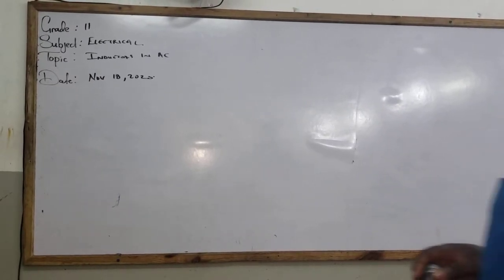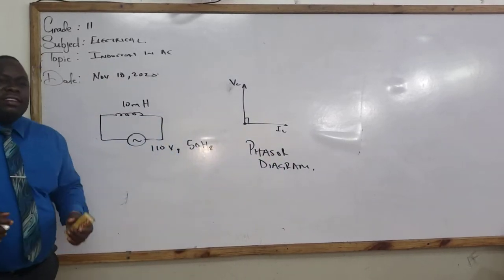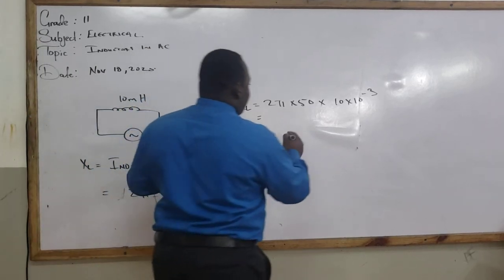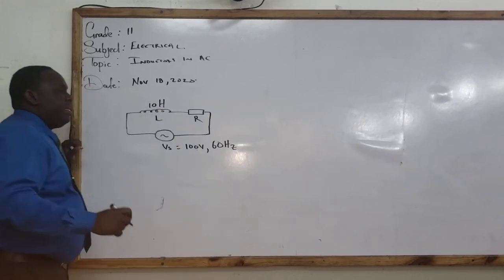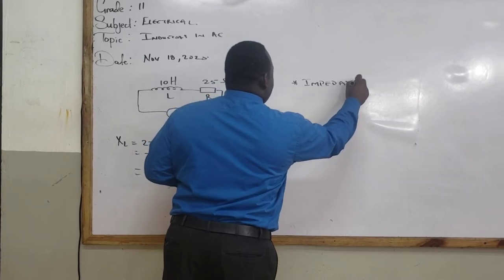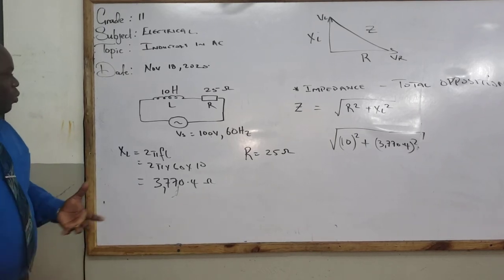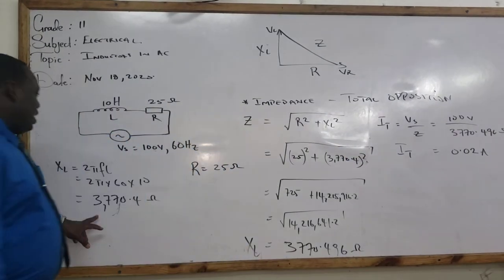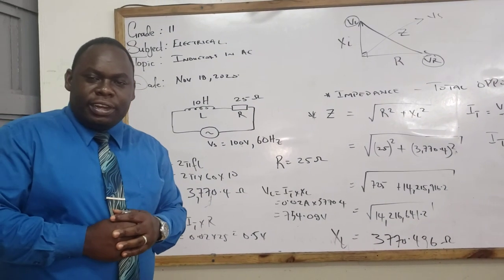Inductors in AC Circuits